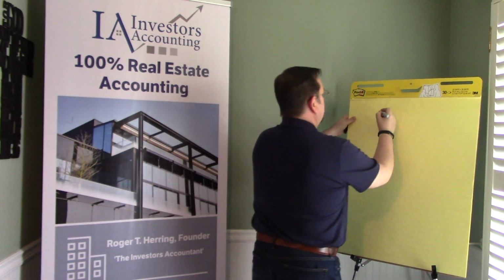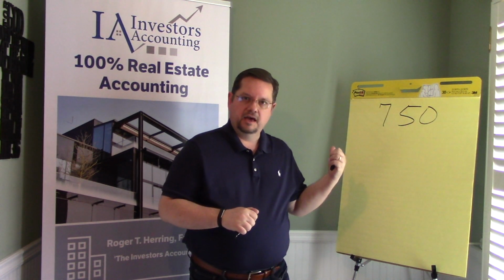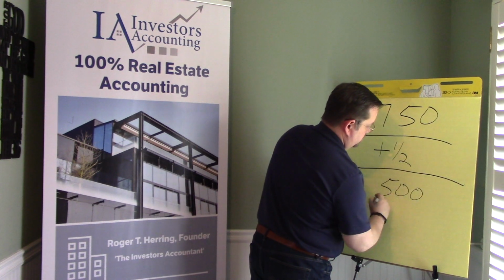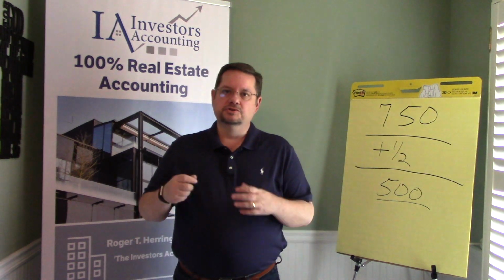Proving Real Estate Professional Status